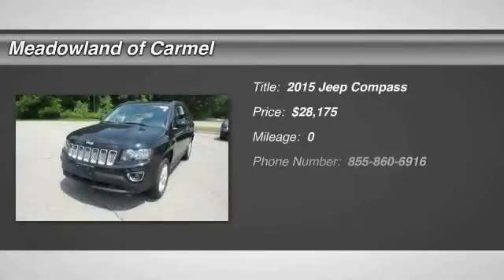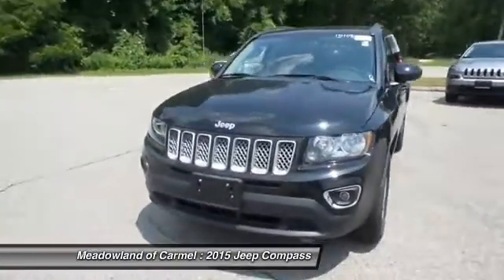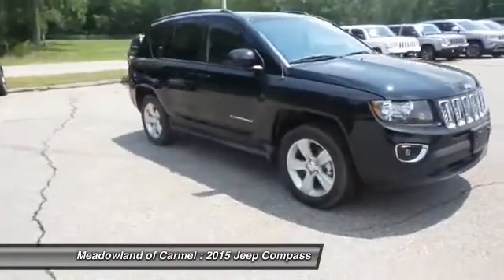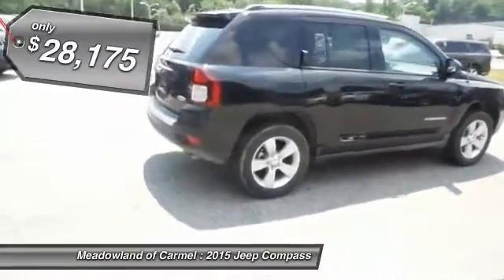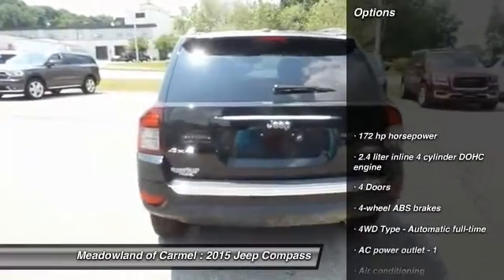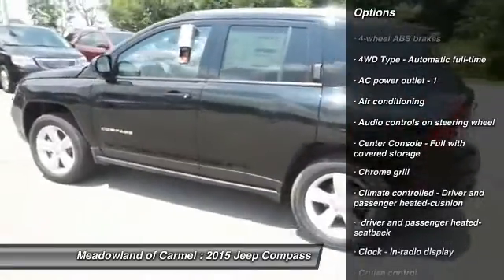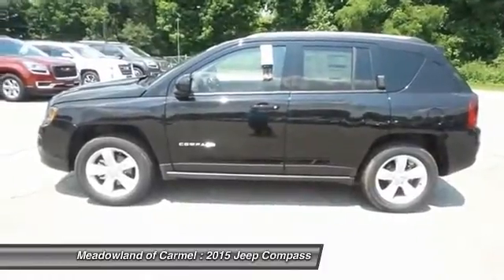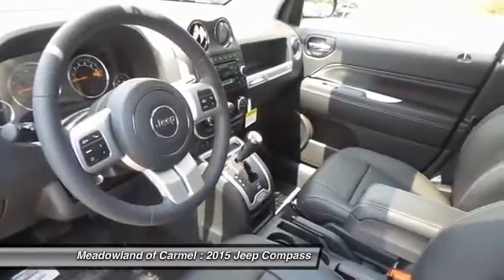2015 Jeep Compass Carmel NY 151076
2015 Jeep Compass Latitude - $28175

You'll love this 2015 Jeep Compass. This is a  you'll want to take home. With 0 miles, it features Automatic transmission and an exterior color of Black.